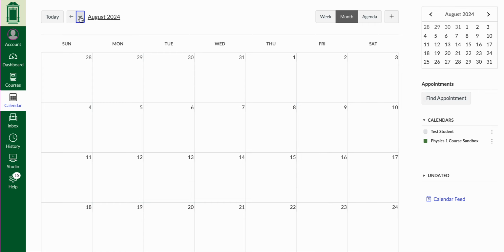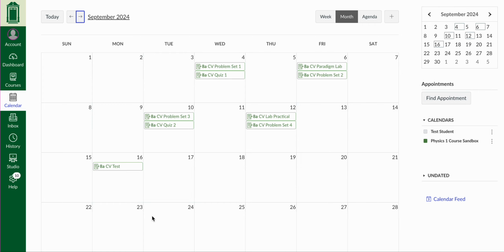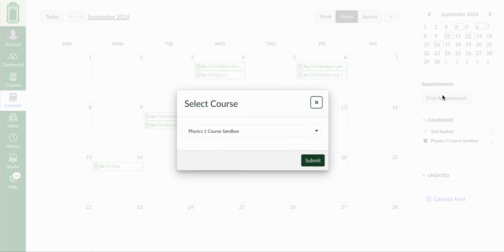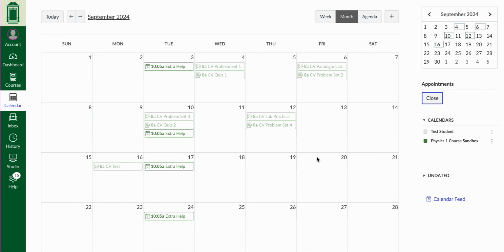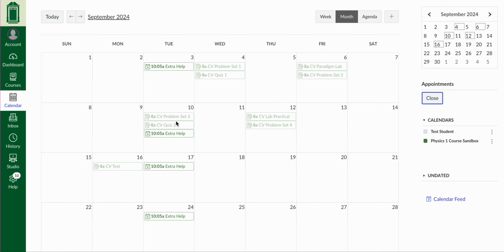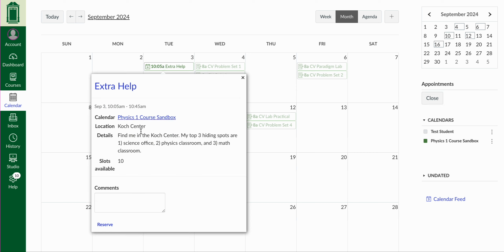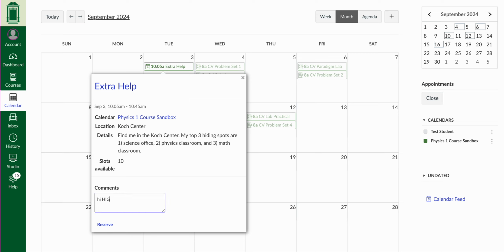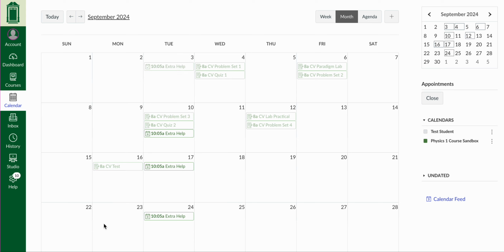Canvas Tutorial: Student Reserve Extra Help